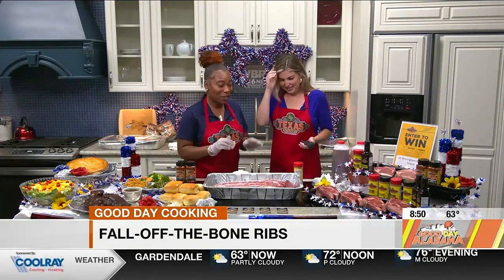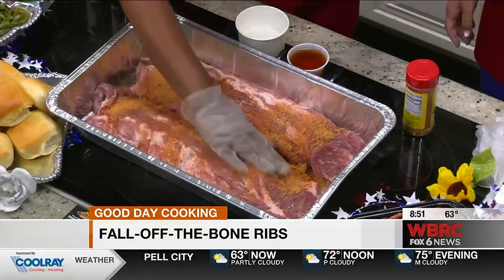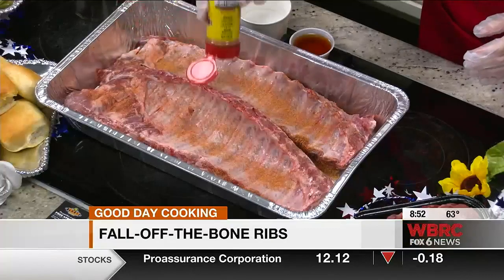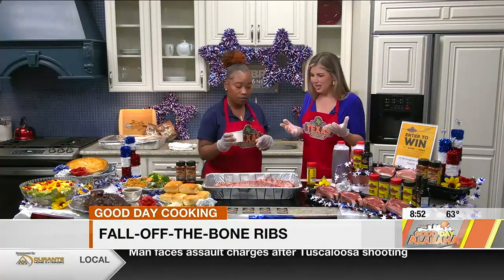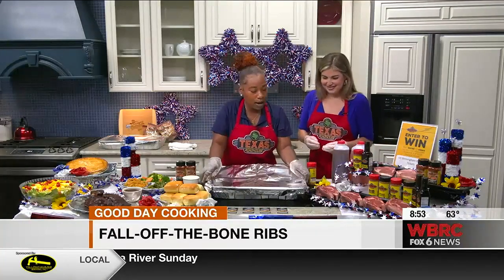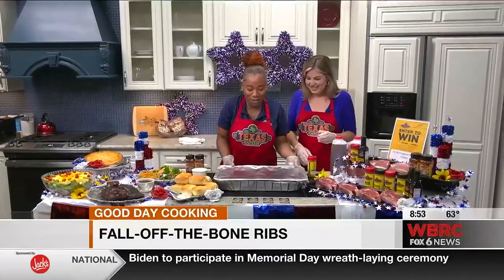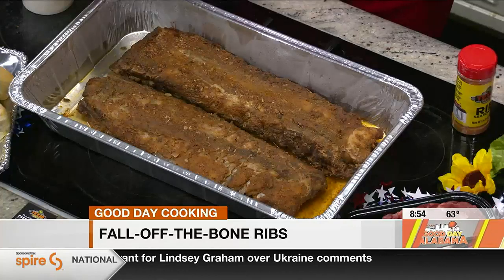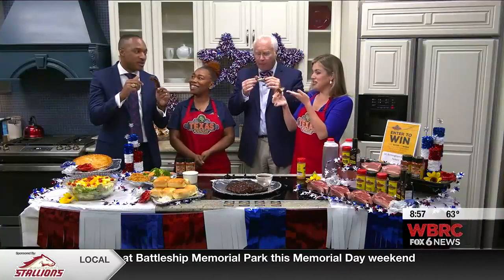Kari Williams - Fall-Off-The-Bone Ribs